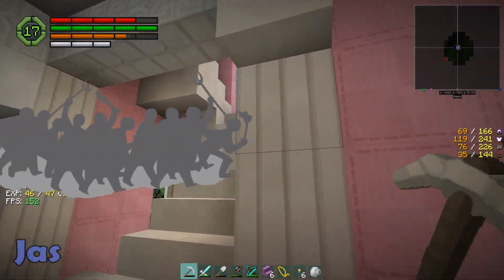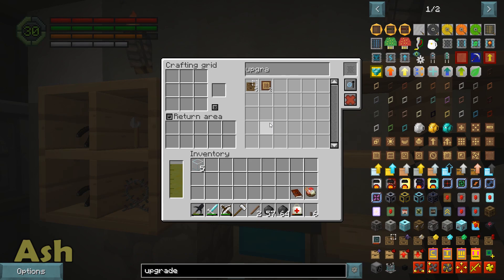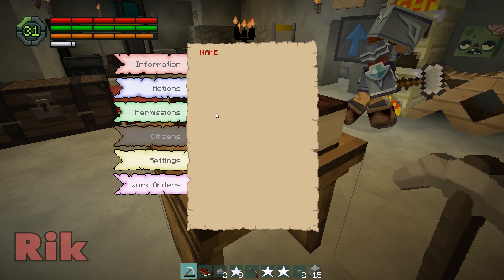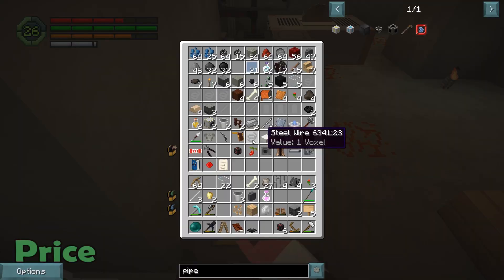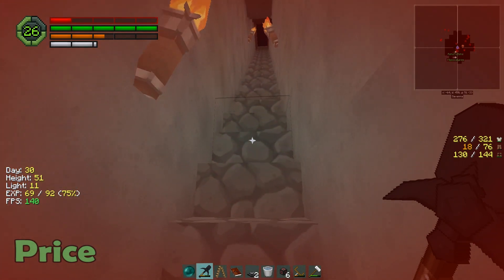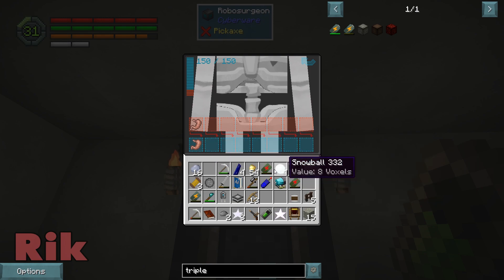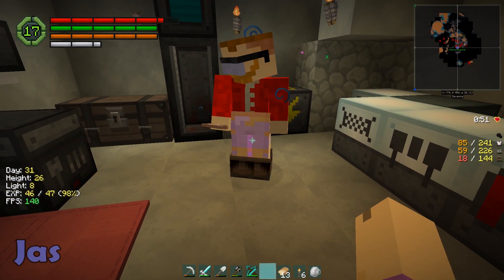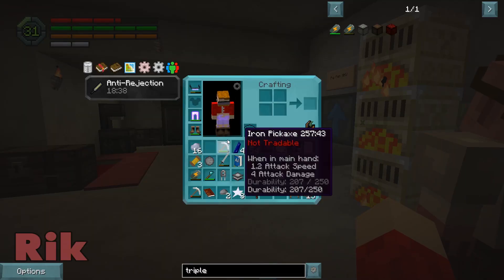Minecraft: Invasion - #47 - Rik Origins (Modded Minecraft)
GOOD NEWS! We managed to escape the planet where all the villagers tried to kill us! BAD NEWS! Those Jerks seemed to spread the word about us and now everyone on this planet hates us too!

We're jumping into Invasion Modpack for Minecraft 1.10.2! Resources are depleted and our mission is to survive among the savage remnants of the old civilization in order to get back to space with Kakujo!